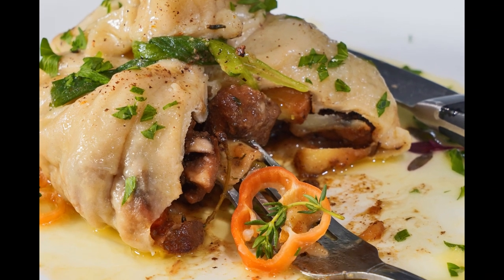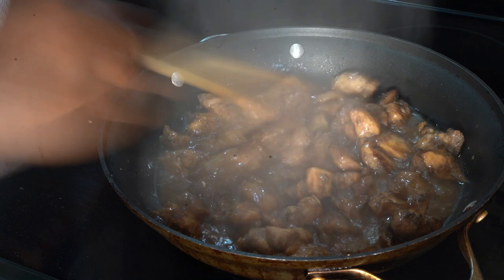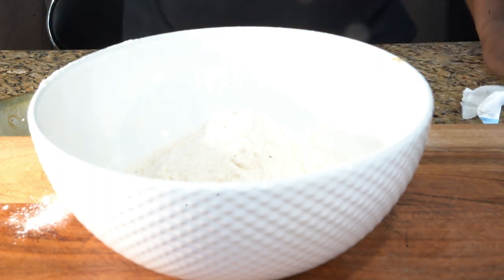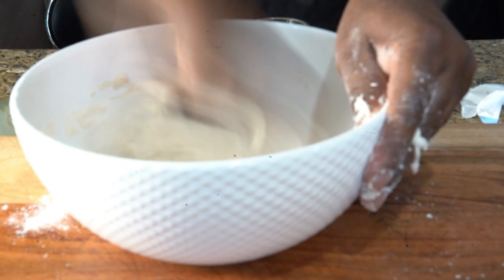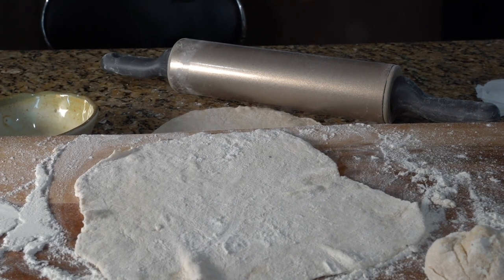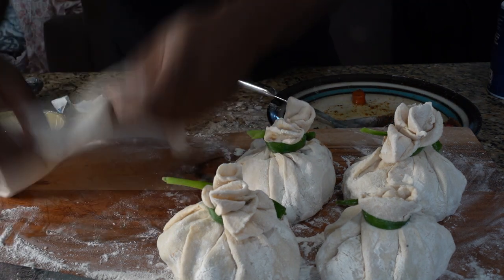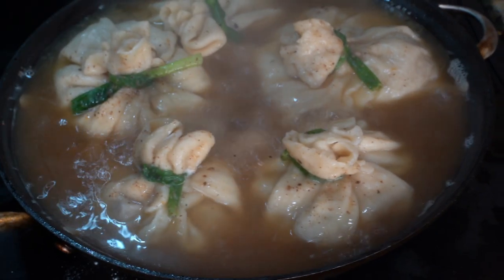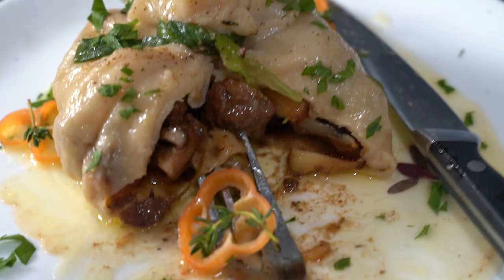Jamaican stuffed dumpling , with brown stew chicken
this is the first time i made a dish that's not on the YouTube platform